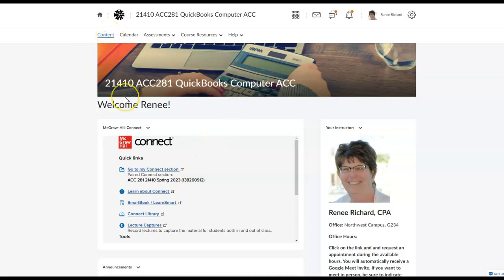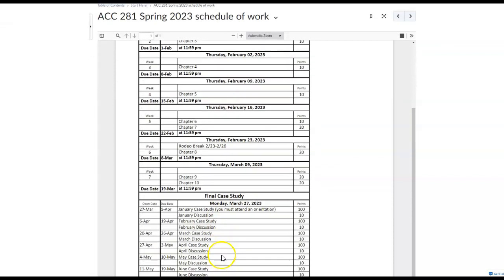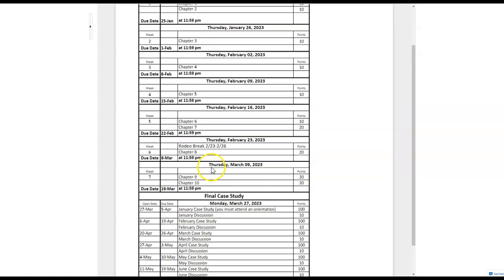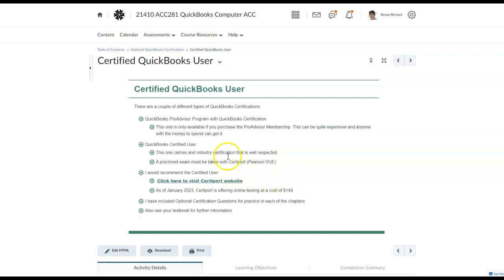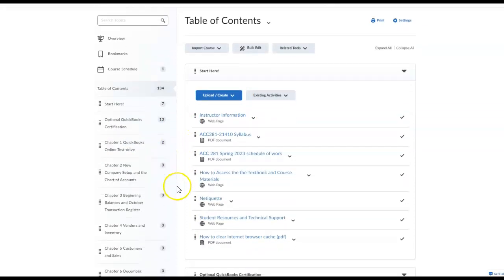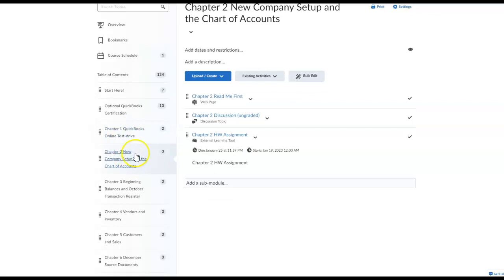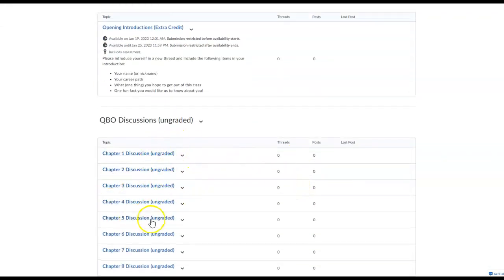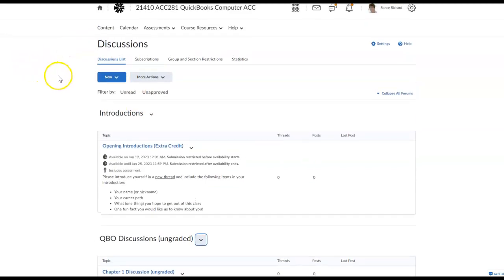ACC 281 Intro Spring 2023